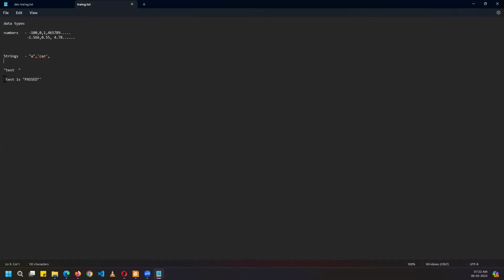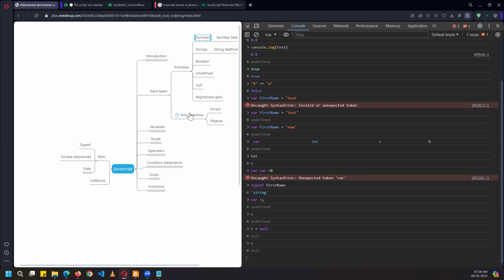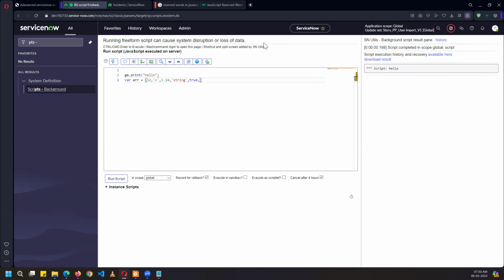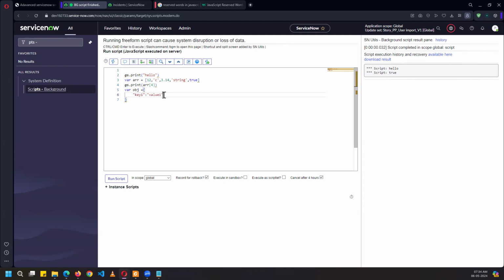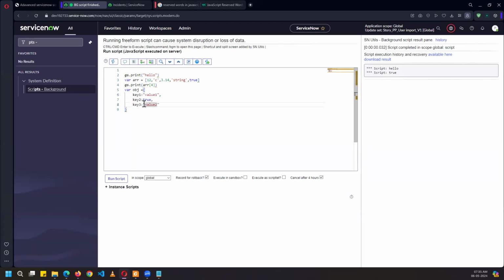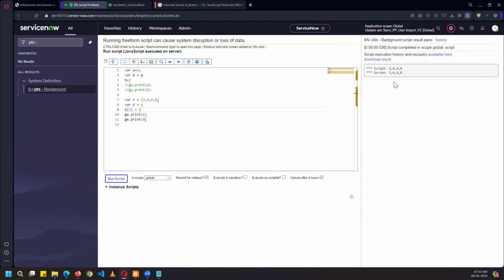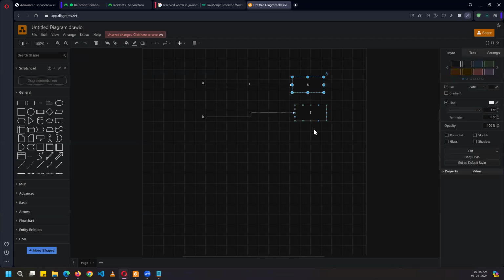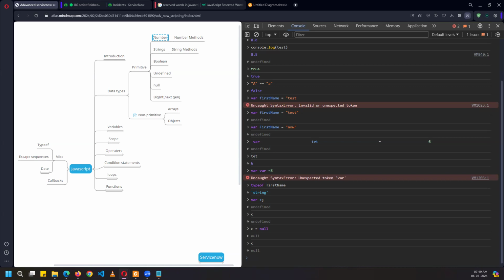Day2 part2 Advanced scripting